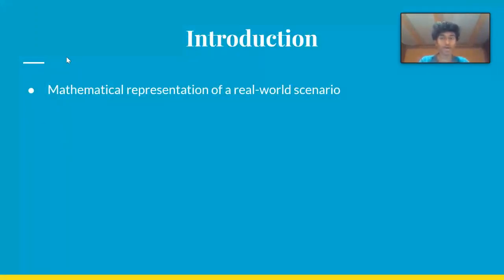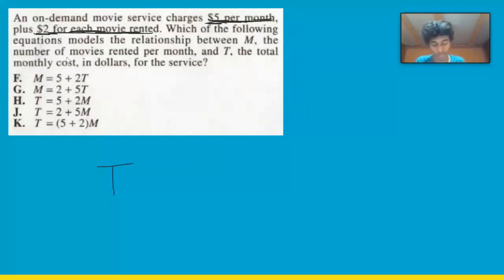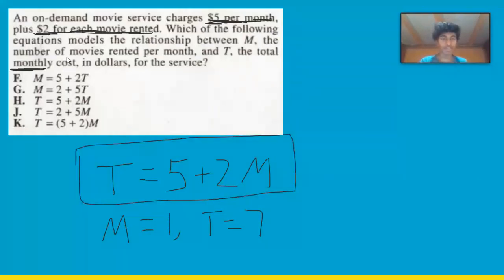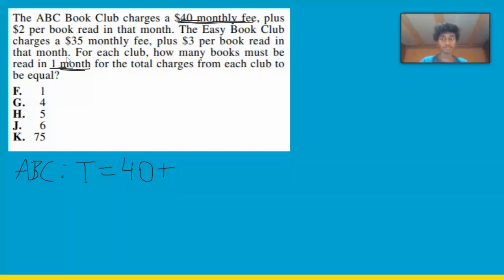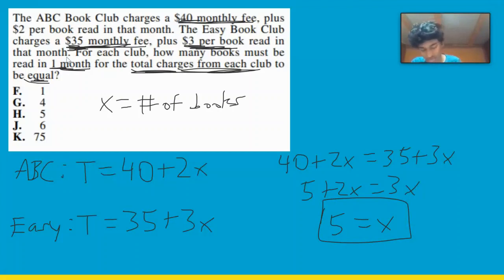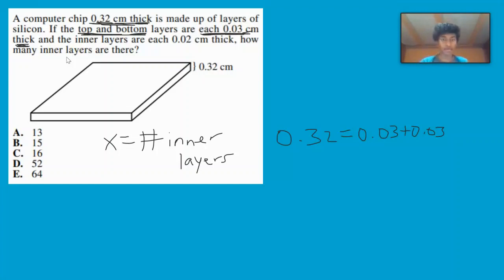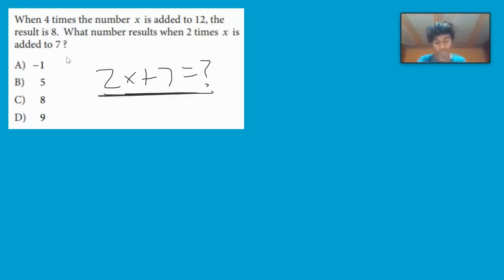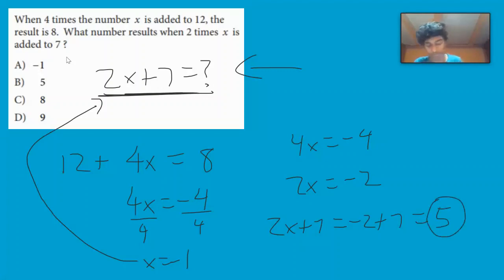Mathematical Modeling #1 | SAT & ACT Math | ProACTive Tutoring